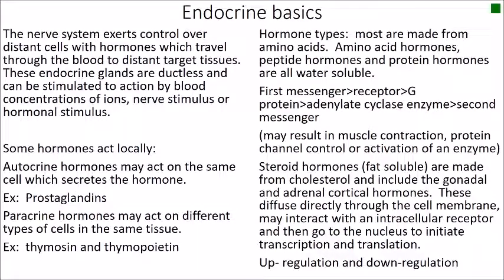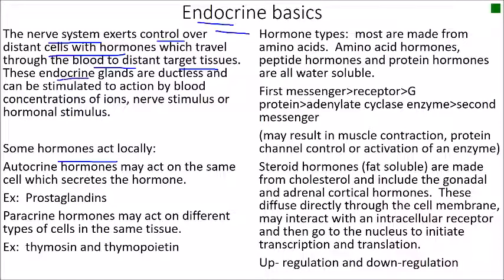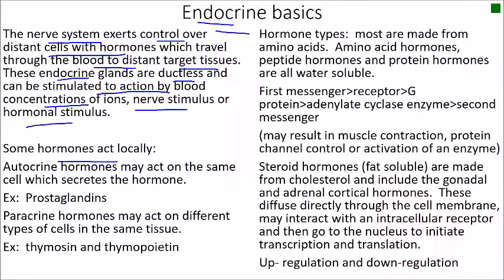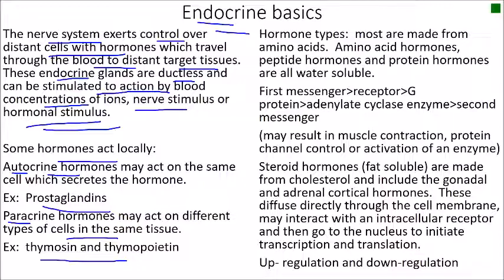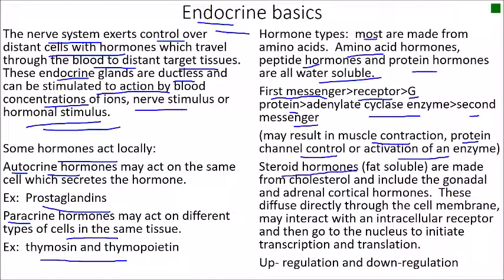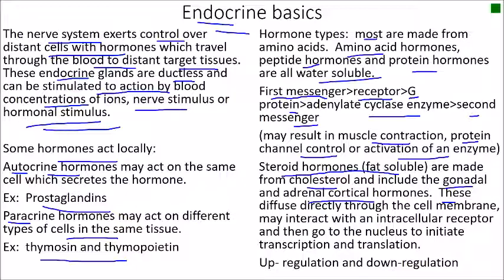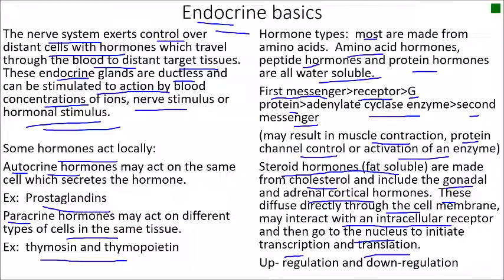A & P reviews: Endocrine Basics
Compliments of Darrell Barnes 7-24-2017